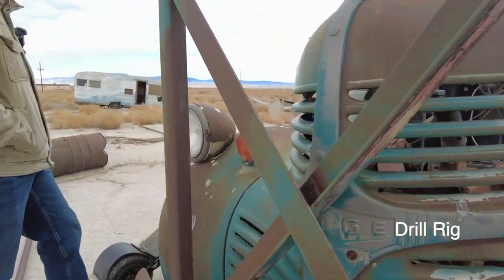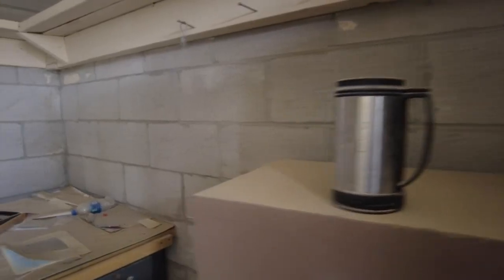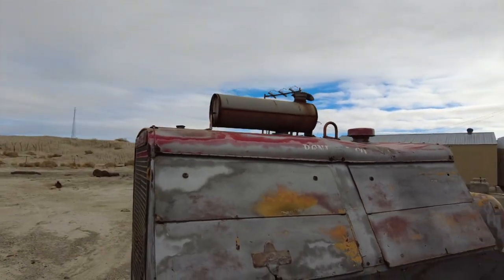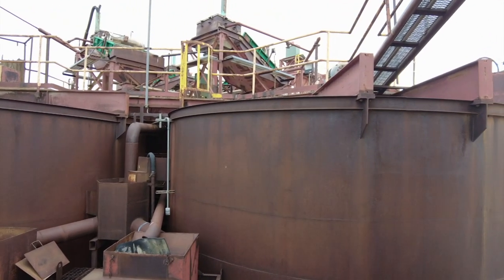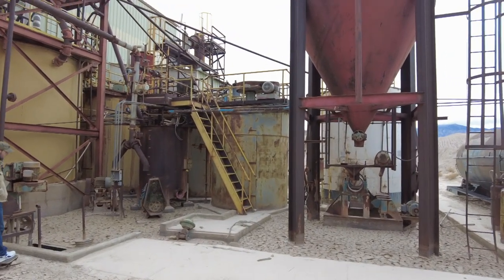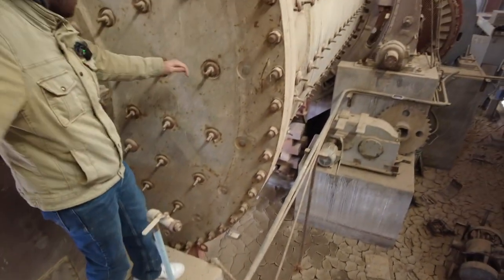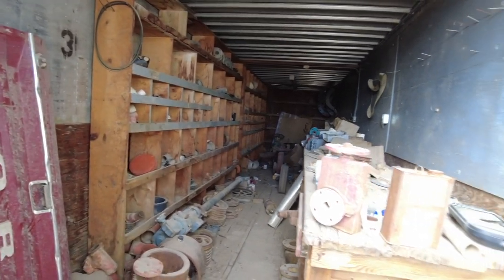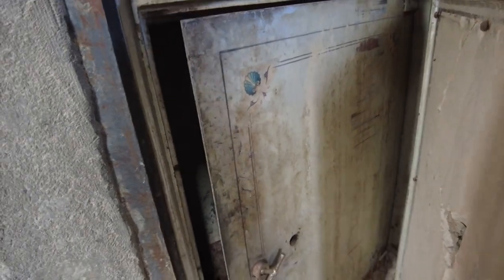Abandoned Gold Refinery outside Las Vegas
This old mill & refinery shut down officially in 2012.    It opened in the early 1970's and exchanged hands soon after construction was completed.  The mill produced silver and gold.  The pay dirt was only producing 1 oz of gold for every 22 tons according to information online.
LiLV - Living in Las Vegas

These videos are intended for 18+ only. If you have troubles with gambling, please seek help. If you think you may have a problem,

©All uploads are LILVs intellectual property. You do not have permission to re-use any part of them.